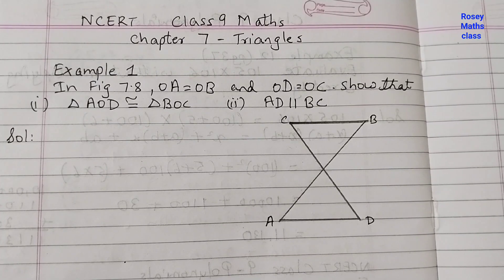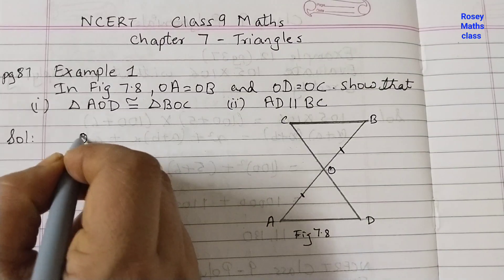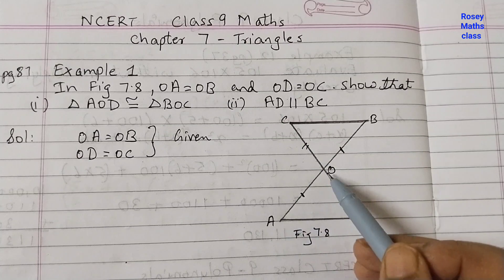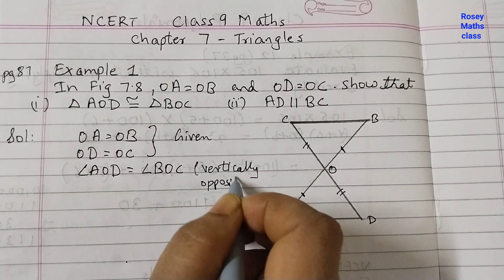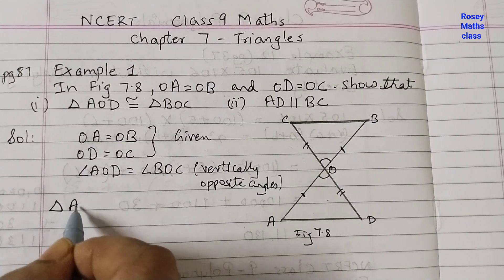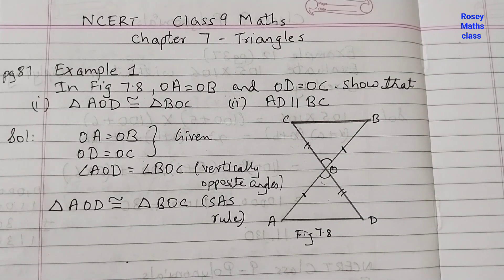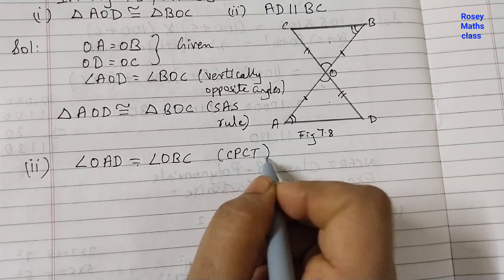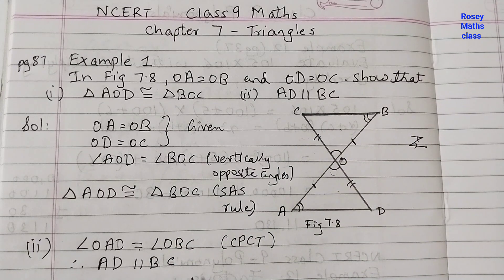Class 9 Maths Example 1/ Chapter 7 Triangles